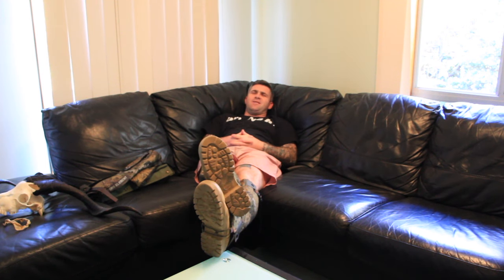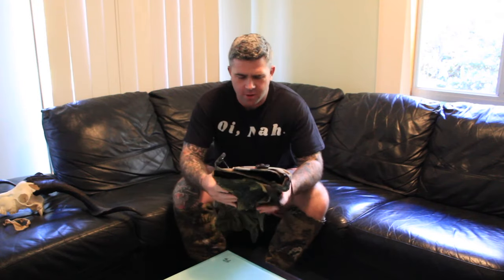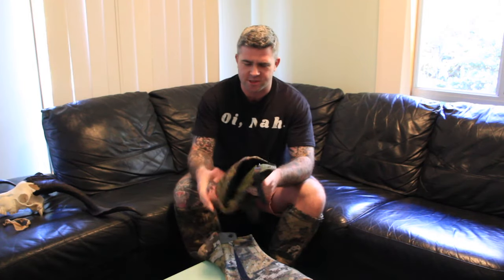Moroka 30 or Hunters Element? Which is the best snake gaiter?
Having owned and used both for quite some time, I'll give my honest opinion on both.